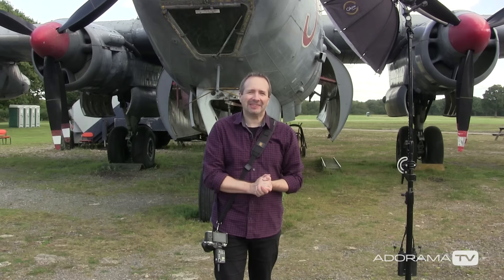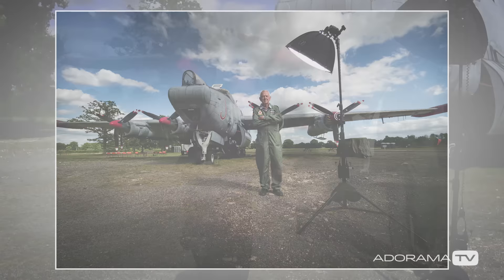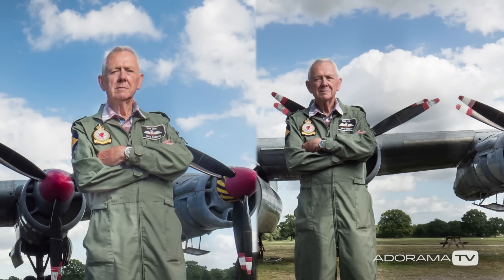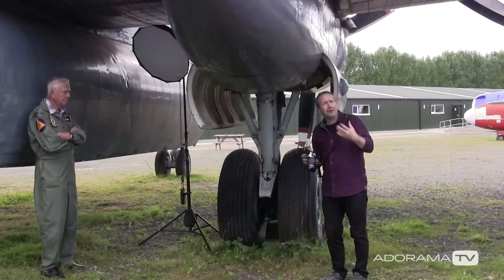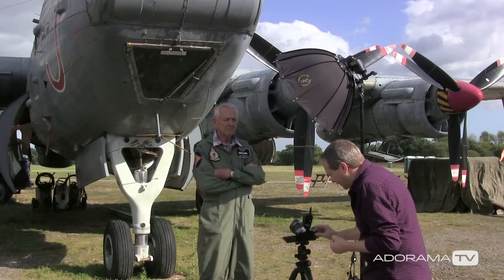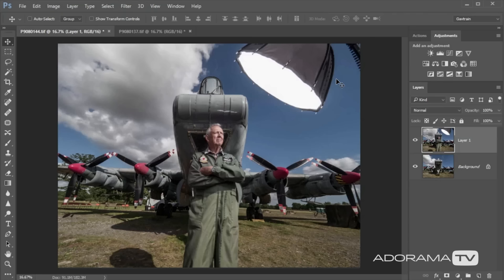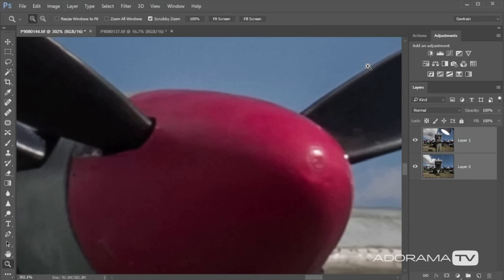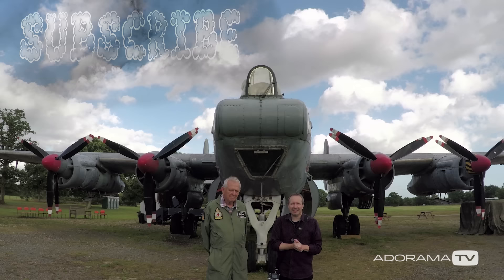Shooting Wide Location Portraits: Take and Make Great Photography with Gavin Hoey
In this episode Gavin gives great tips and advice about how to shoot wide location portraits without seeing the flash.

Using a wide angle lens on a location shoot is a great way to tell the story of your subject by including their environment. However if you want to light them with flash, keeping the gear out of the wide frame can be tricky.

Luckily Gavin Hoey has some great tips for keeping the flash out of your viewfinder whilst still shooting very wide.